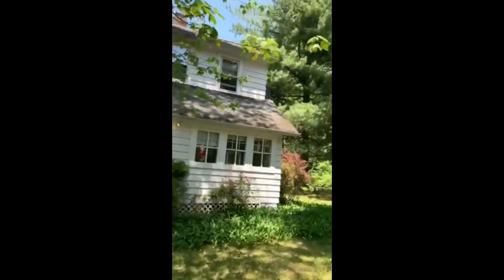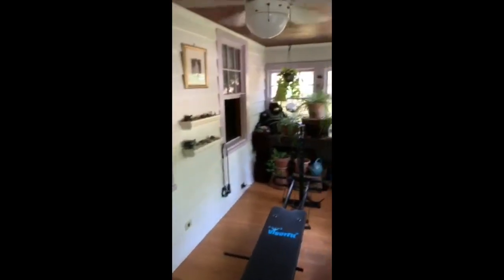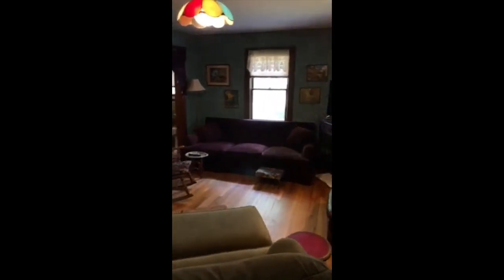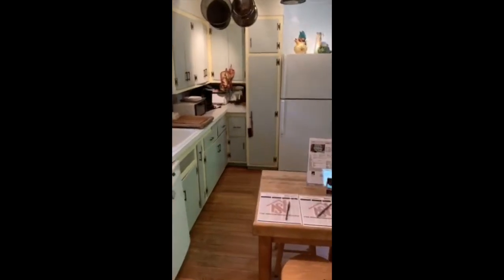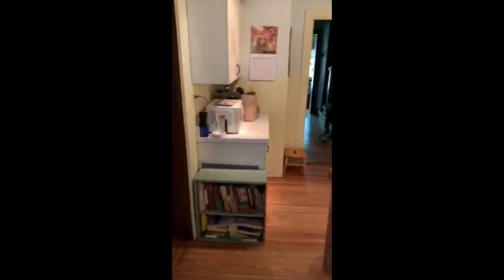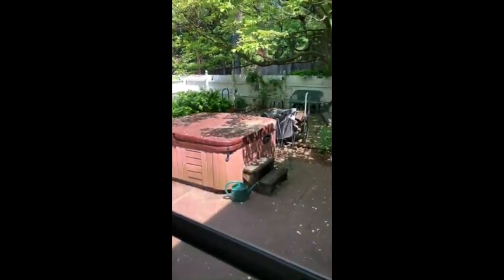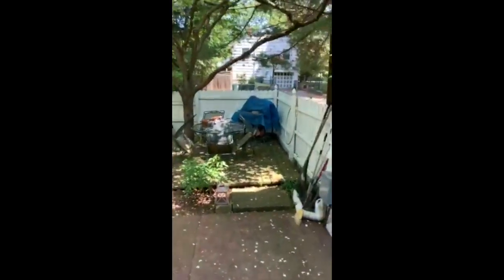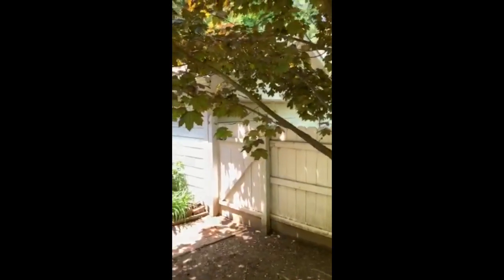87 Hackensack Ave, Harrington Park, NJ 07640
open house today 5/19/19 1pm-4pm